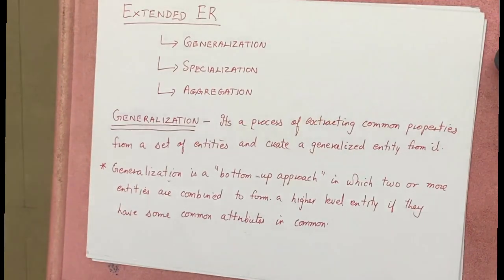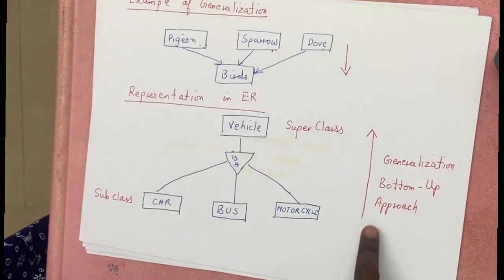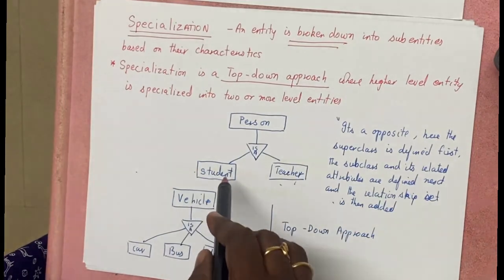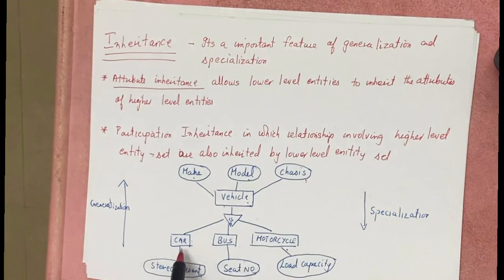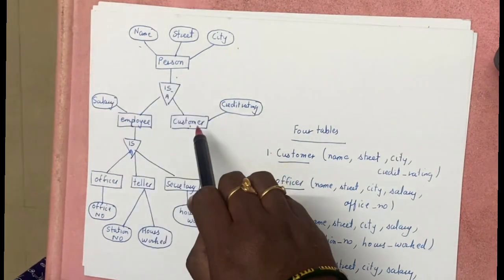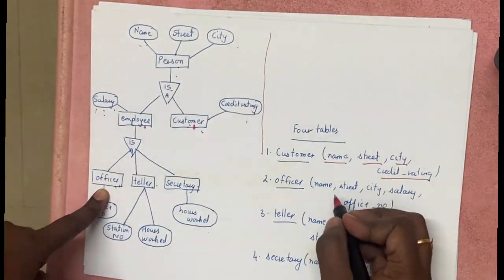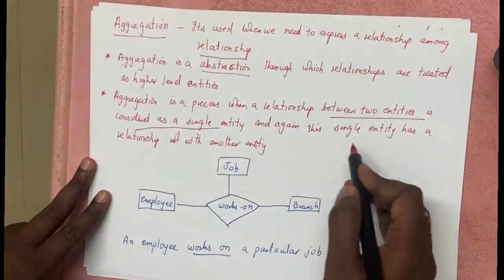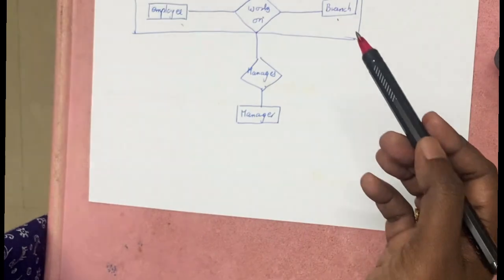Extended ER Model (EER) Explained: Specialization, Generalization & Inheritance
Basic ER diagrams are great, but what happens when your database gets complex? 🤔
Enter the Extended ER (EER) Model – the advanced framework that handles inheritance, subtypes, and supertypes, just like Object-Oriented Programming!

If you are a Computer Science student, Data Architect, or prepping for advanced DBMS exams (like GATE or University finals), this video is your ultimate guide to leveling up your database design skills.